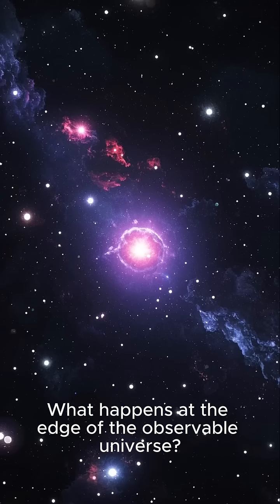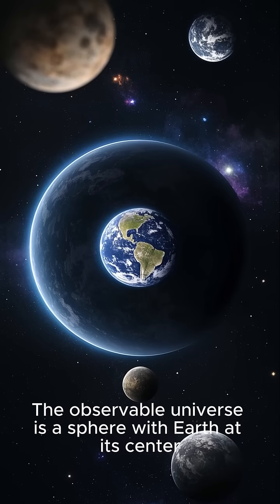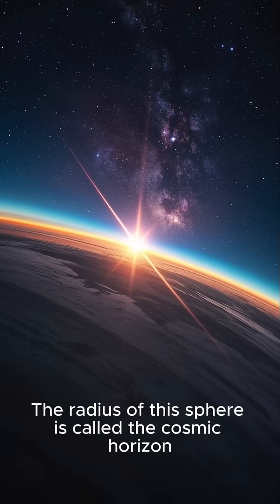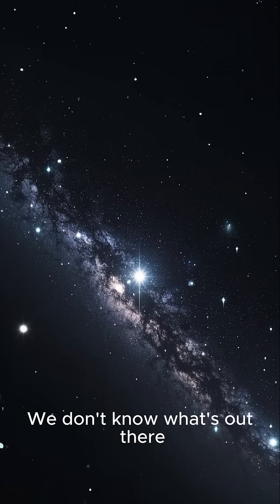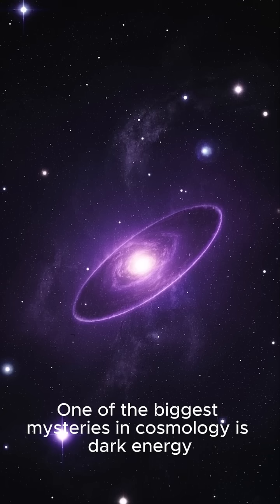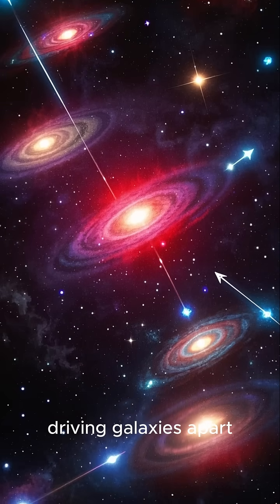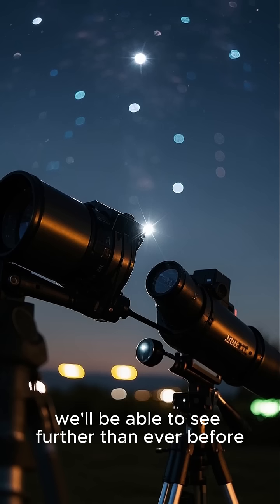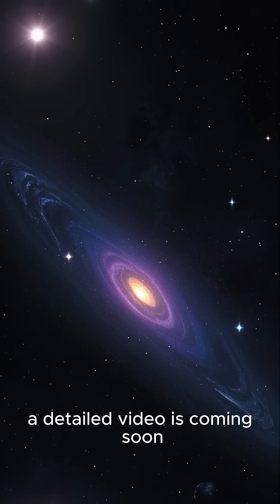What’s at the Edge of the Observable Universe? 🌌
🌌 What lies at the edge of everything we can see?

In just 60 seconds, explore what happens at the cosmic edge of our universe—the limit defined by the speed of light and the age of the cosmos.

From galaxies too far to ever reach us to the mysteries of dark energy and parallel worlds, this short will blow your mind.